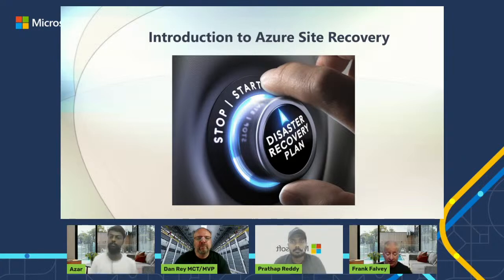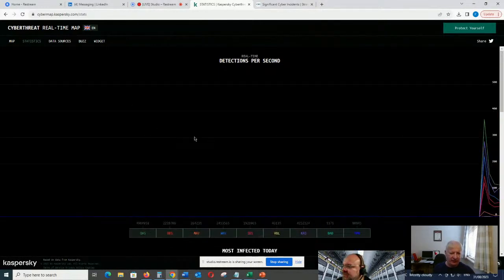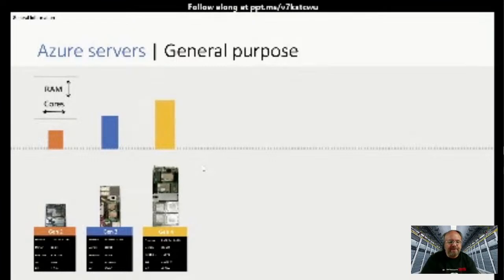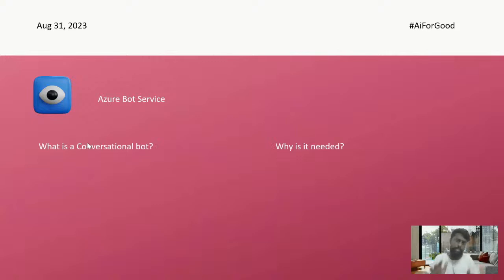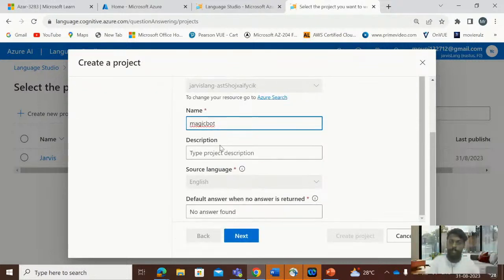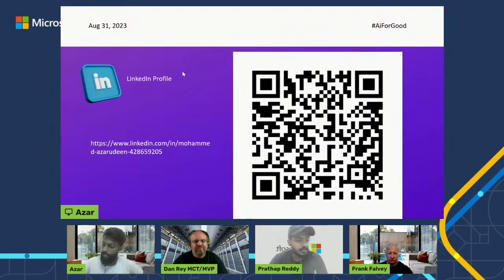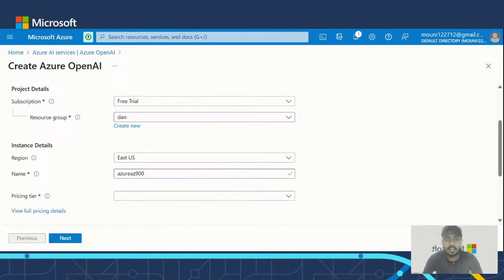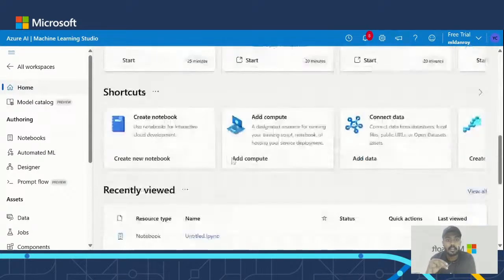Azure Fundamentals and key features (AI &ML studio)